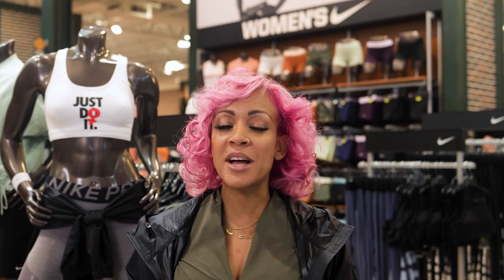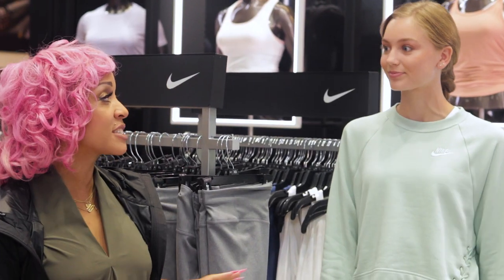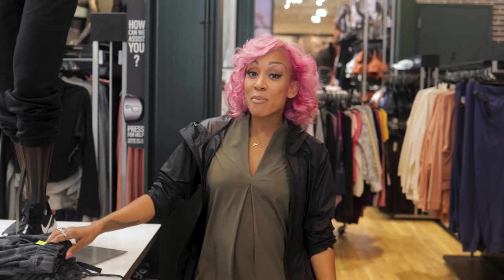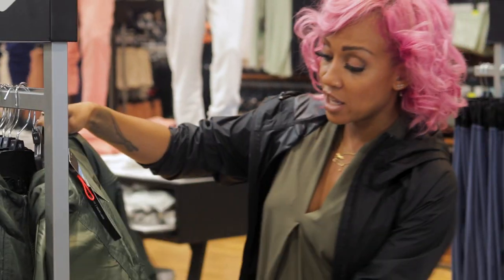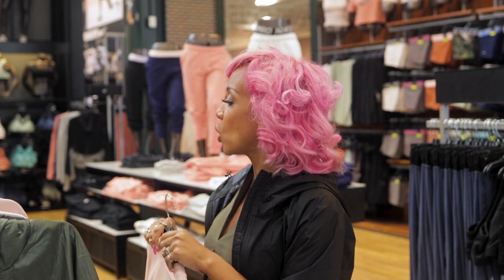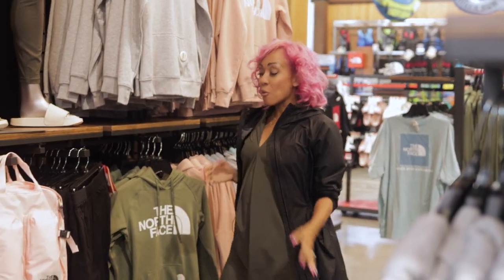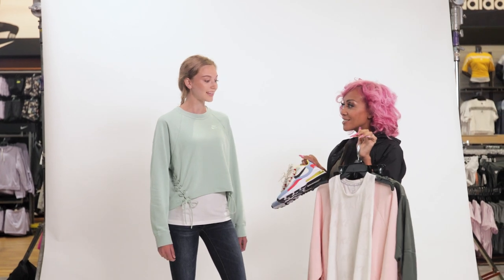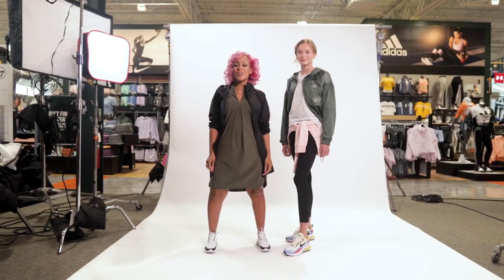Back to School Shopping for Teen Girls | Parent Pro Tips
Pro athlete stylist Calyann Barnett shows you how to build a back to school look for your daughter that balances both sport and style.